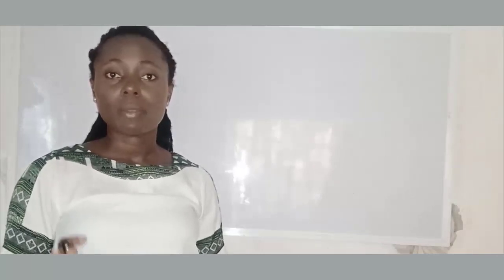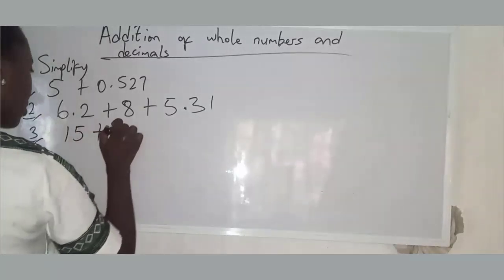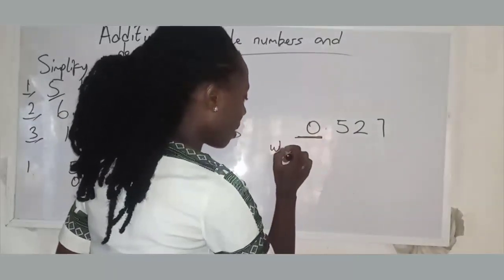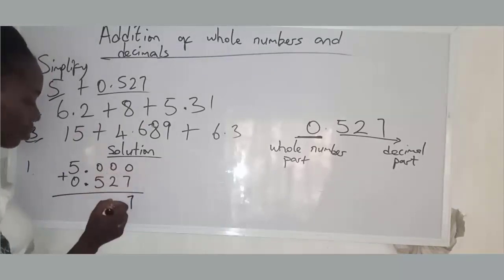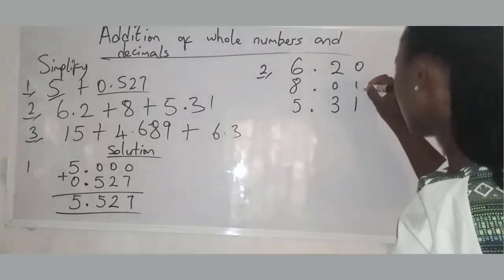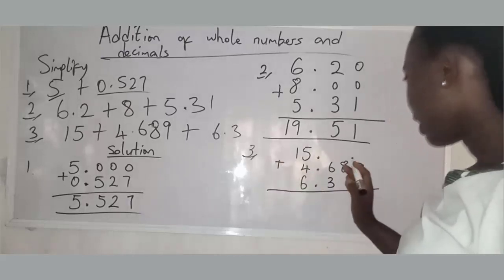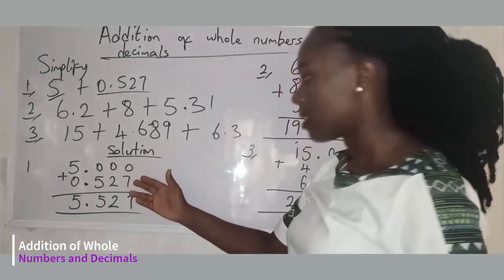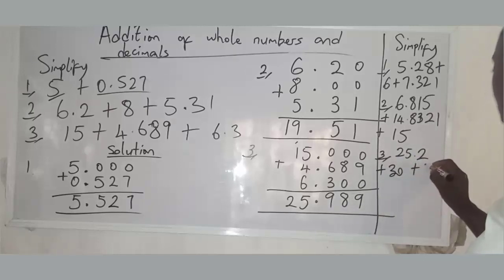How to solve addition of whole numbers and decimals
Whole numbers and decimals can be conveniently added when they are properly arranged. The empty spaces can be replaced with zeros and then the answers can be sums can be taken.